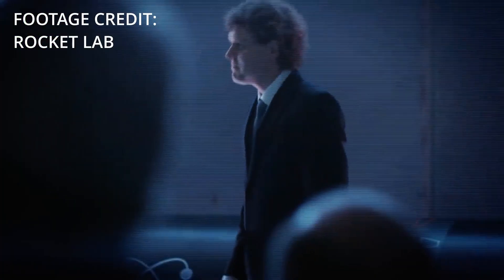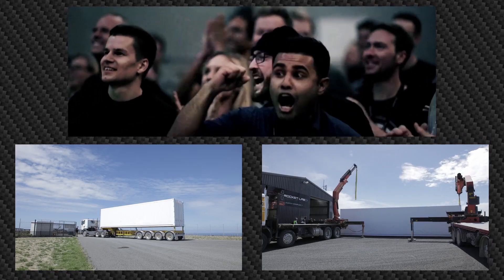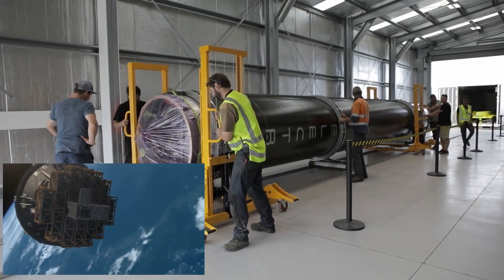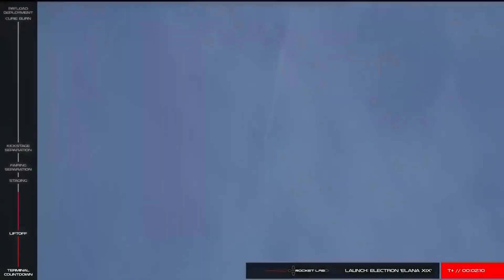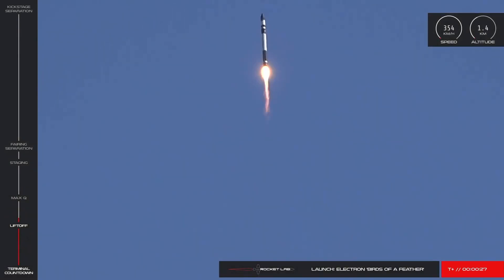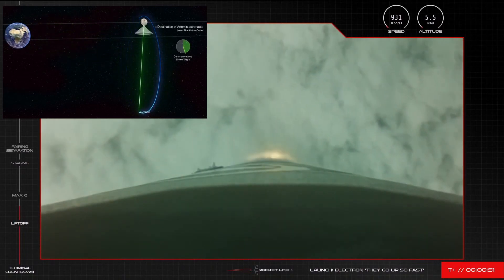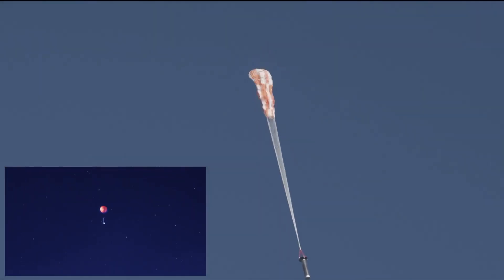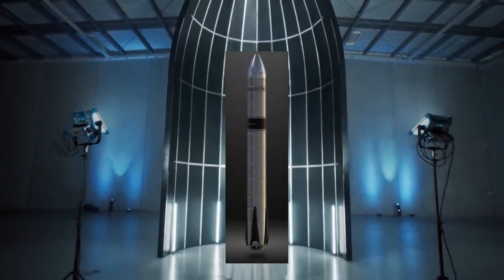Everything about Rocket Lab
Did you ever want to know how Rocket Lab got started? How many failures the Electron rocket has? Total Space team has got you covered. Mikko and Another Space Nut will take a look into the history, current status and future plans for Rocket Lab as well as go over all the launches.

If you enjoy our content and would like to get the opportunity to join our exclusive Discord server, you can head over to our Patreon. where you can support what we do and get in on the action yourself!